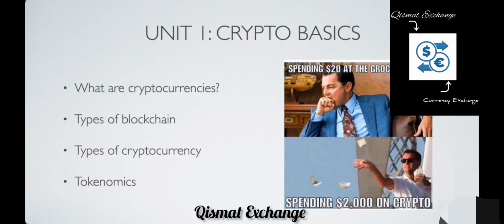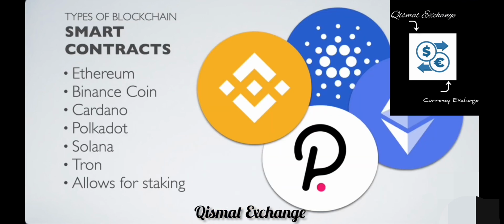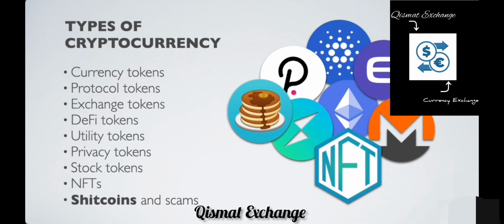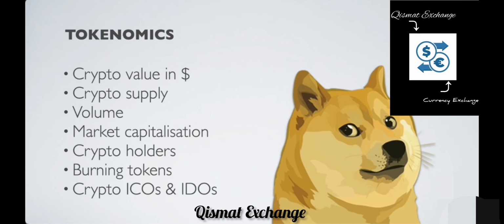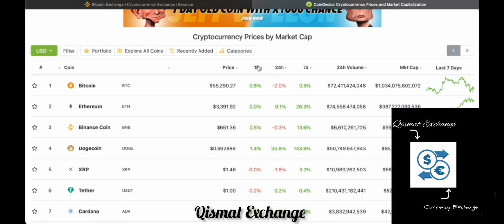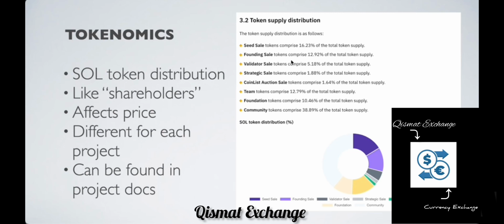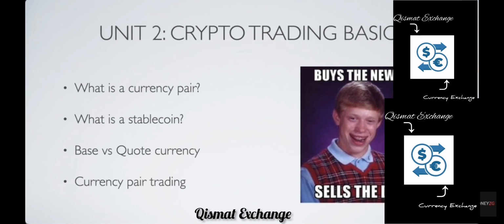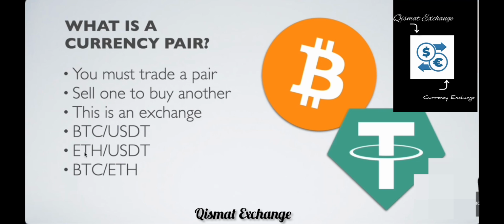The Ultimate Cryptocurrency Trading Course For Beginnes Part 1